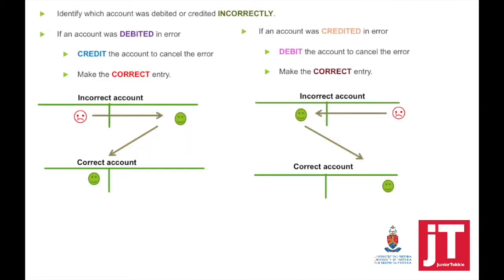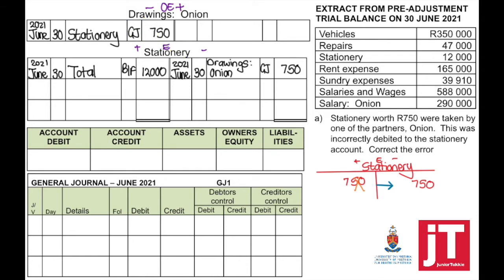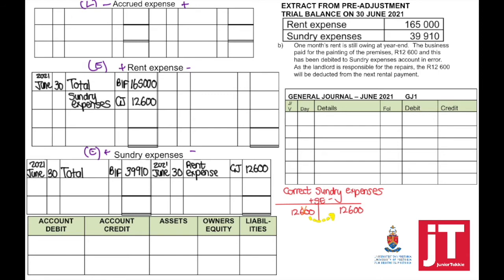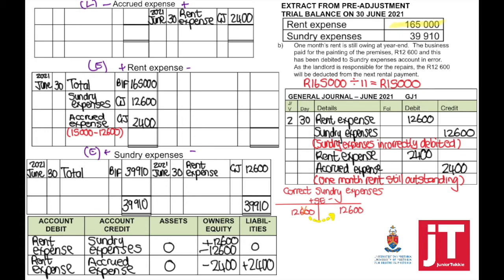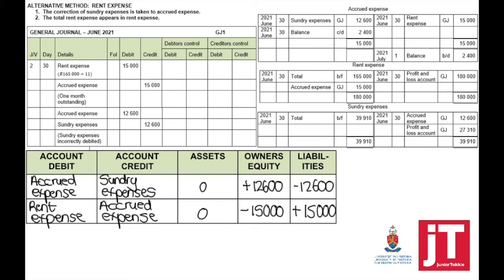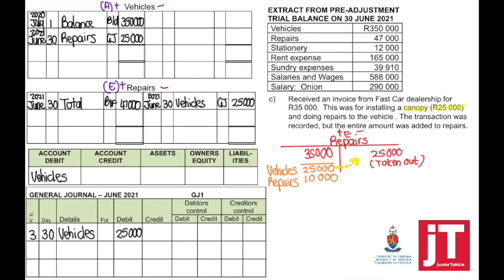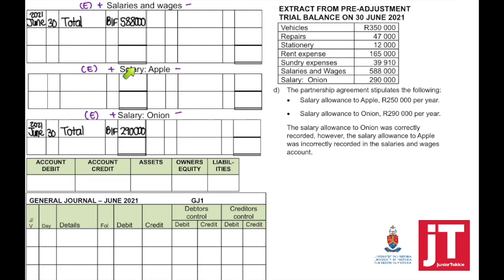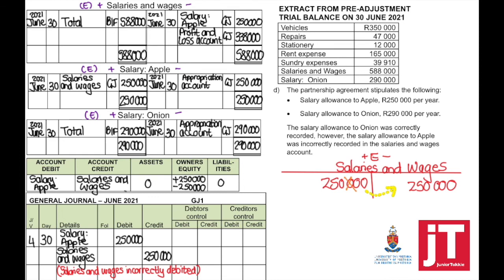Gr 11 Accounting - Adjustments - Activity 5